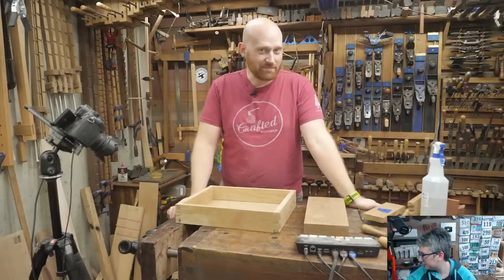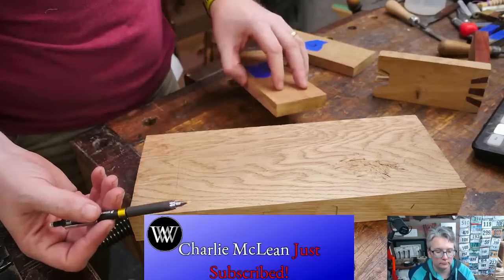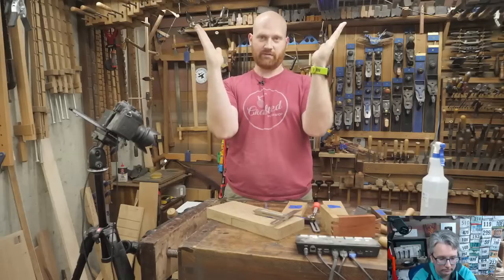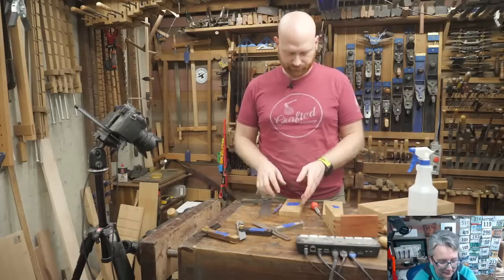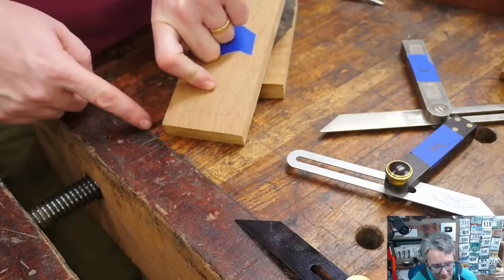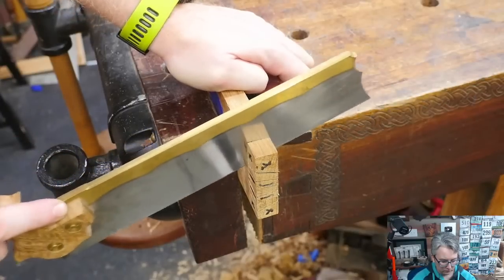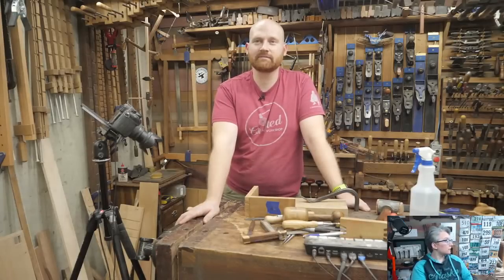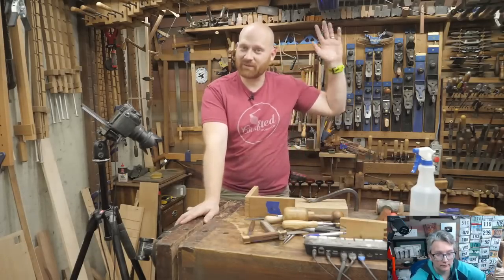How To Cut A Sunrise Dovetail Joint By Hand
Tonight we are looking at the sunrise dovetail. this one is a lot of fun and a good way to spice up a joint. it is not terribly easy but it is not very difficult either.

Join the local email list for Local meets around Rockford IL or be on the one-on-one guest list. Just fill out this form.

00:00:00 Weekly update and news
09:00 quixoticgeek: can you do these on all four corners of a box?
29:00 Dennis Meko: ​Are there commercial jigs or patterns sold to make this joint?
36:00 The Idle Hands Workshop: Since he's using it a lot, would he recommend the Veritas double screw vise he's got there? I'm looking for a functional upgrade on my table is why I'm asking
42:00 WoodworkingWithLogan: What tpi is the saw?
44:00 C Joe: ​Do you have recommendations for files?
54:00 Cosmin: If you soak the ends in water, do they swell enough to cover gaps?
55:00 WoodworkingWithLogan: What are your tips for cutting normal dovetails?
A2woodArt: how much extra strength does this joint bring?
57:00 Jose Moral: When working with Tung oil on a project made of birch plywood and hickory. A small amount of oil, a very light coat of oil. Does Tungoil react differently with soft wood compared to hardwood?
59:00 Hauptmann6: Has James updated Hand Tool Finder in the last 6 months?